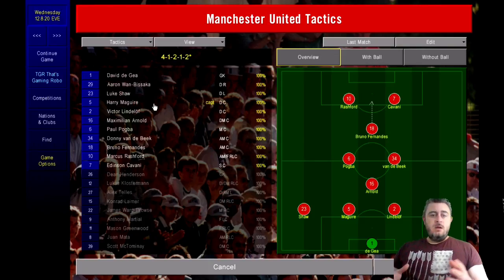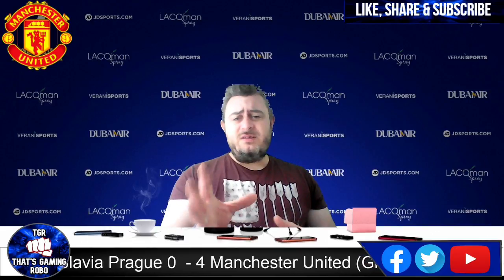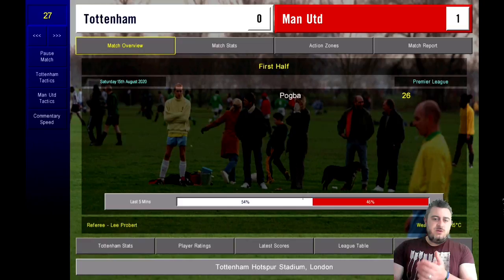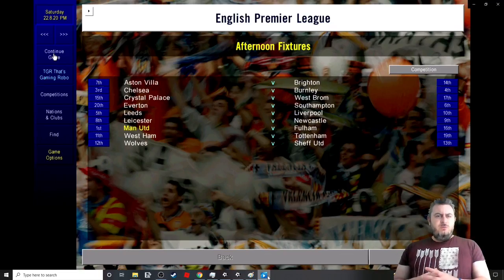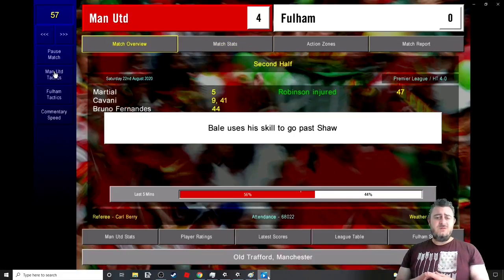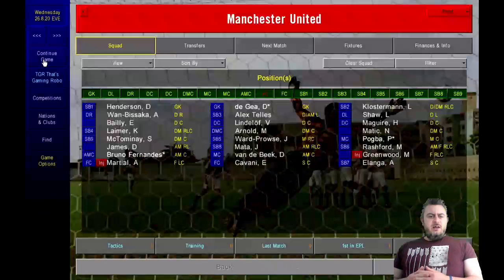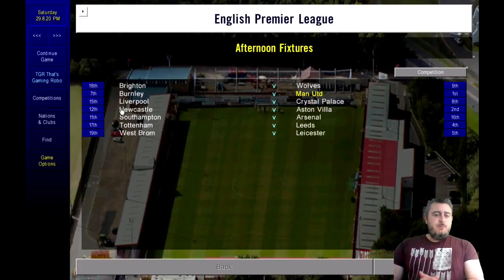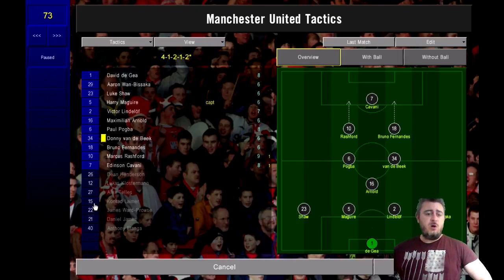CAN MANCHESTER UNITED WIN THE PREMIER LEAGUE? CHAMPIONSHIP MANAGER 01/02 l 2020 DATABASE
YOUTUBE NO. 1

Can Man United win the premier league with me as their manager. Using the 2020 Database on Championship Manager 01/02. Can i achieve what DavidMoyes or LouisVanGall or JoseMourinho or even OleGunnarSolksjaer can't do.